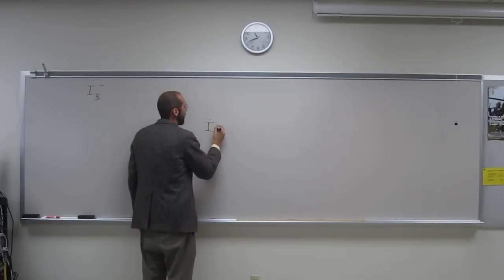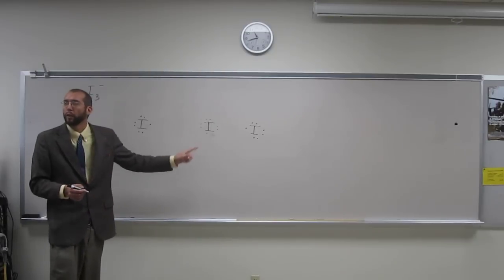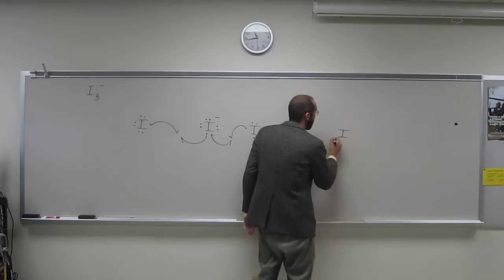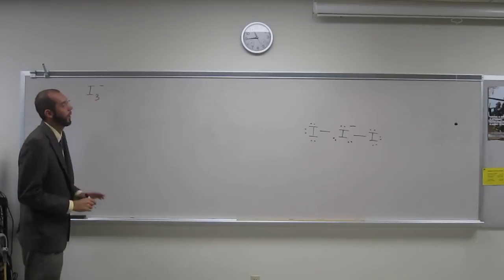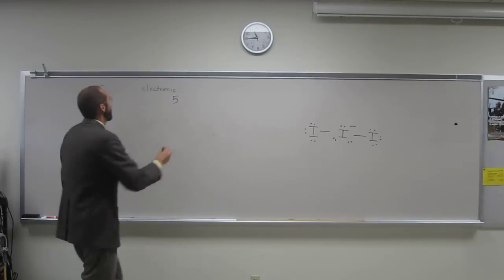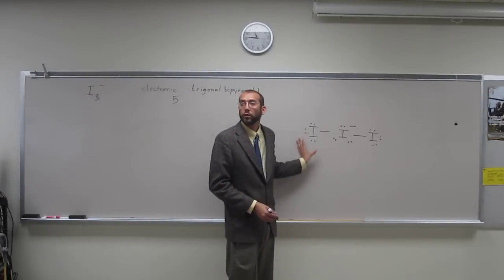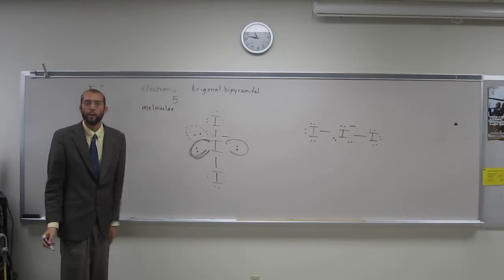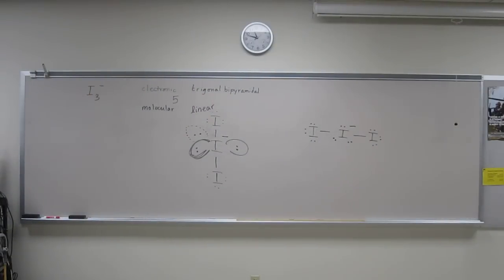VSEPR Theory - Triiodide Anion (I3-) - Expanded Valence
For the polyatomic ion I3-:
a) Draw the Lewis structure from its constituent atoms.
b) Predict the bond angle around one of the central atom.
c) Draw the ion in perspective.
d) Determine the electronic structure of the ion.
e) Determine the molecular structure of the ion.

Interviews
1) Revell, K. (November 16, 2016) “An Interview with Heath Giesbrecht, Part I” The Macmillan Community

2) Revell, K. (November 16, 2016) “An Interview with Heath Giesbrecht, Part II” The Macmillan Community